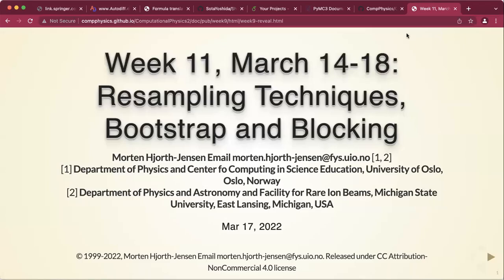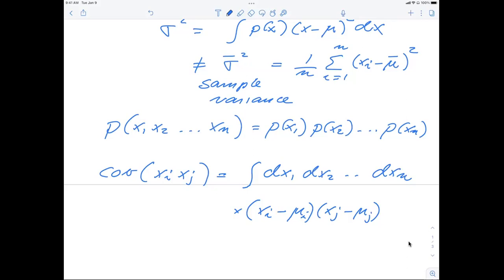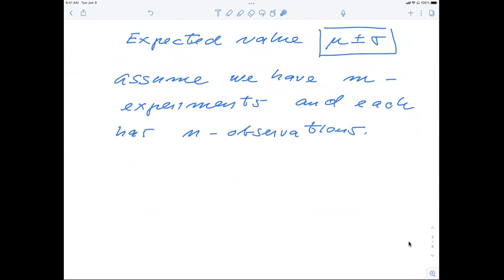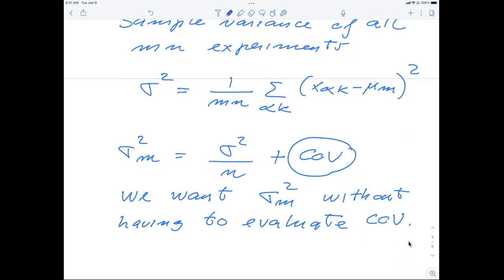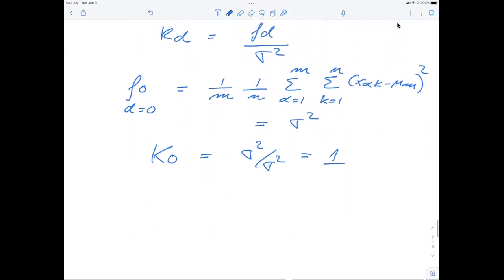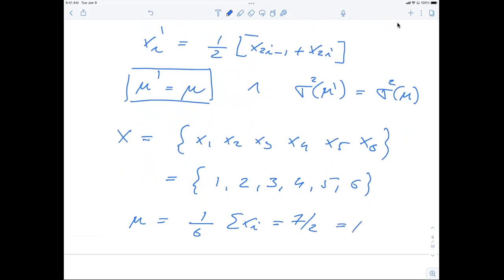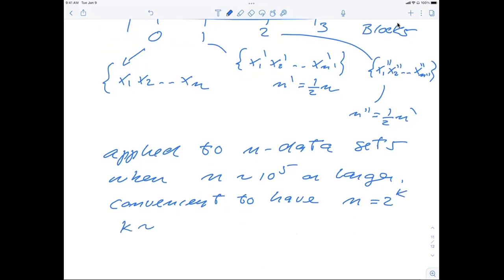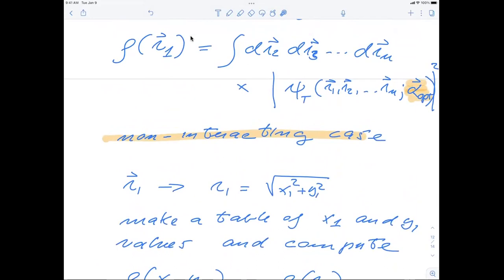Computational quantum mechanics, lecture March 17, 2022